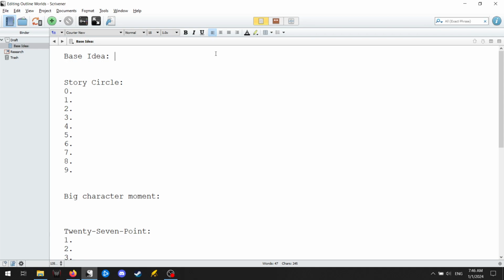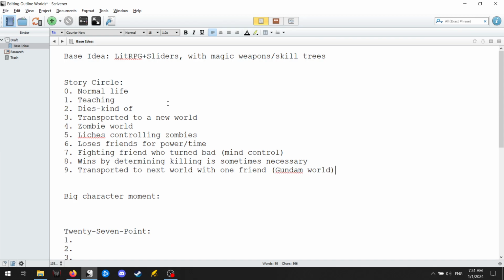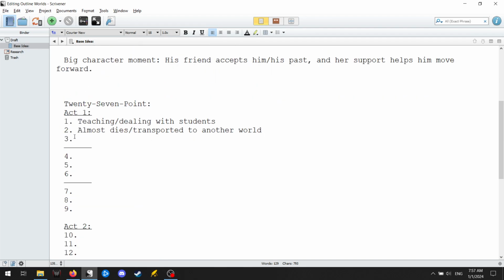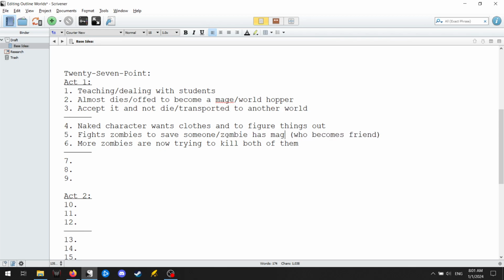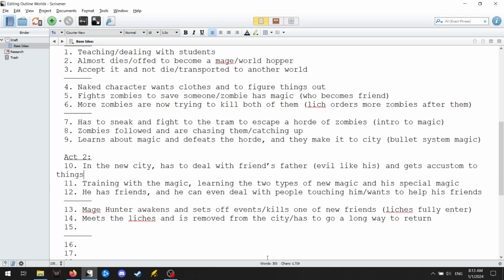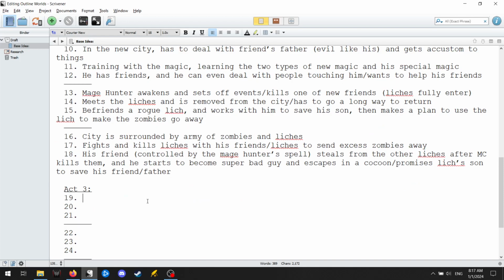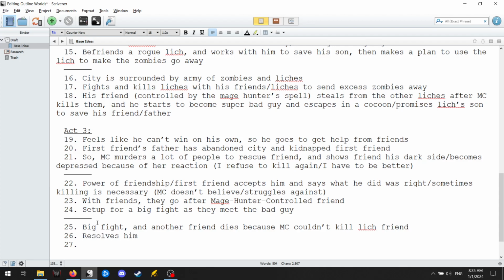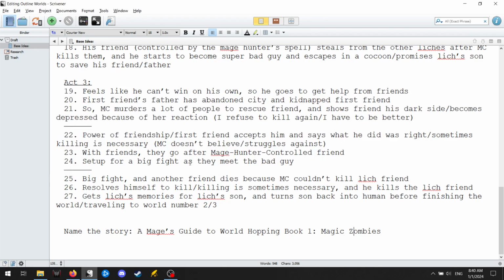My current story-writing process (example)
This is my current preparation process for a new story, though this is very light and is an editing version of it, where I'm using the new process to go over and help me repair an older story.